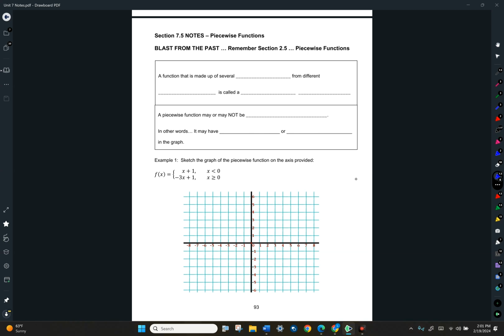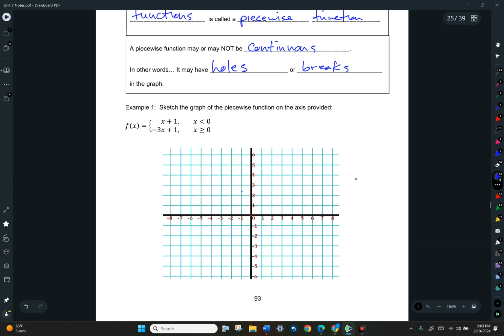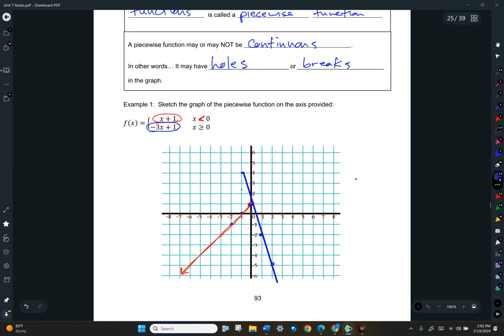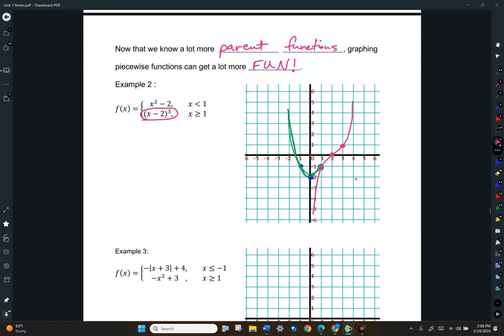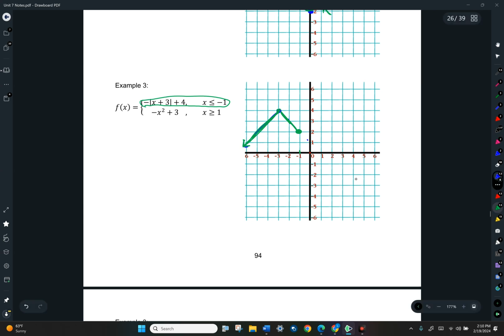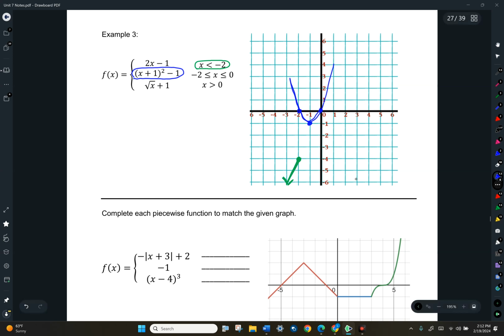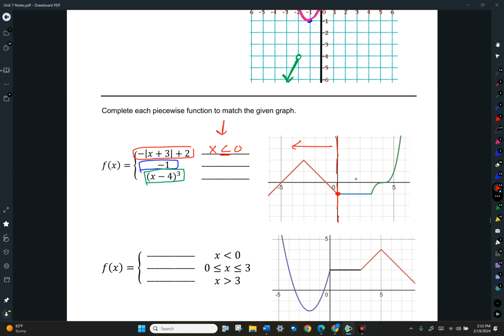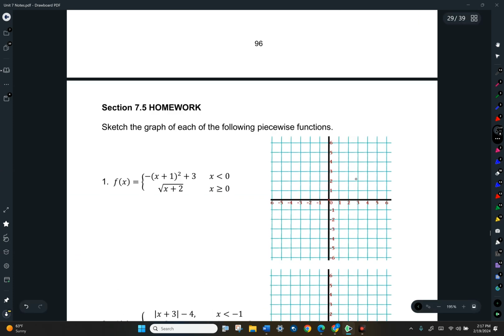Alg2 7 5